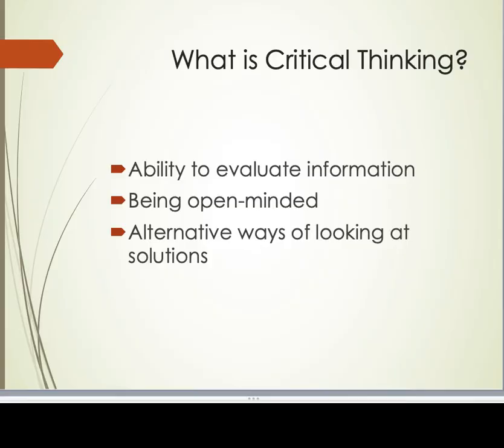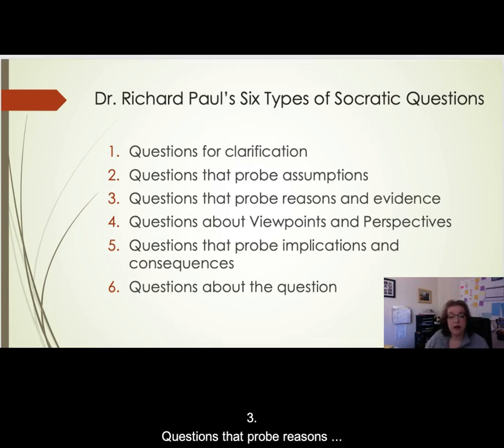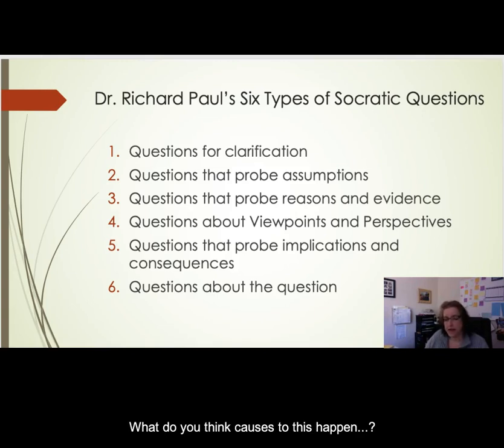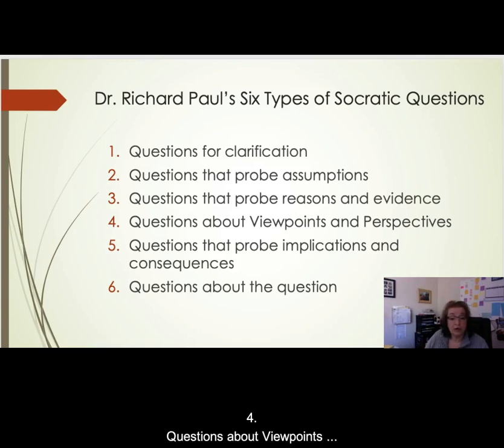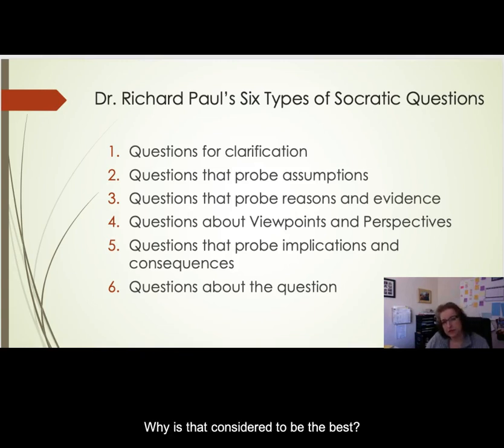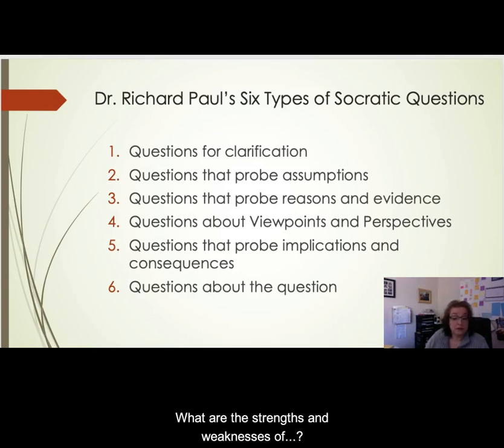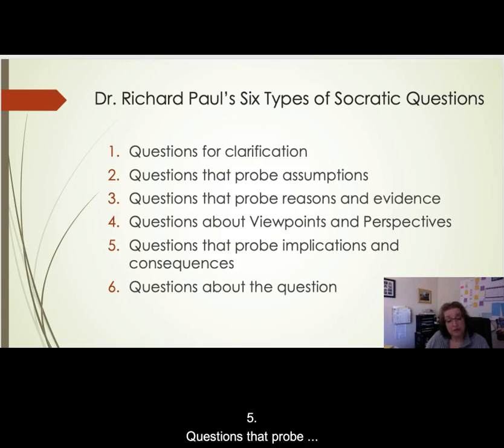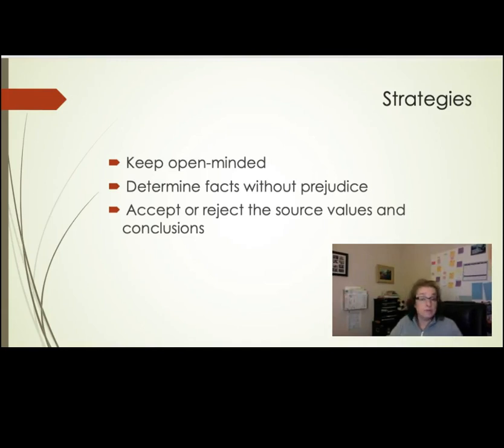Helping Students Think Critically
A presentation for MHE632